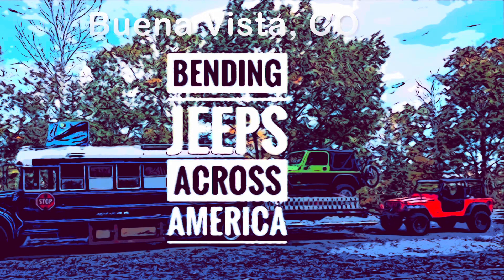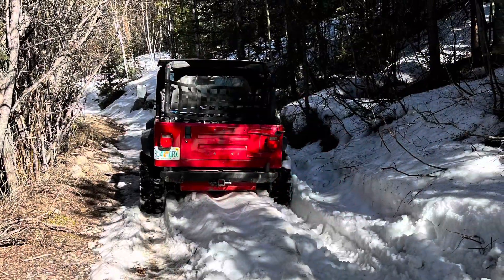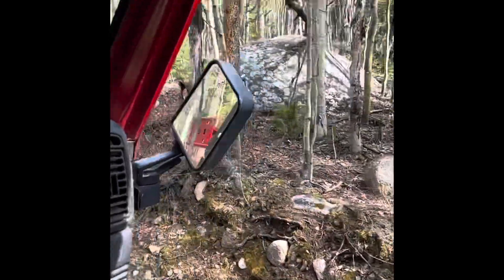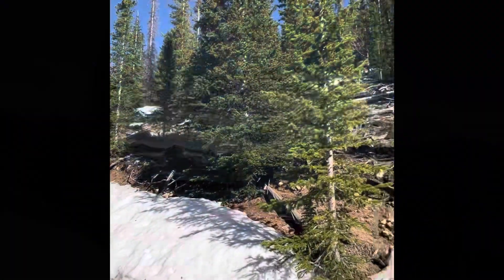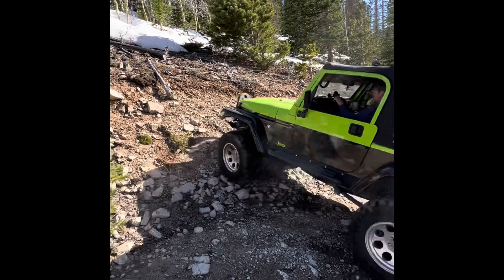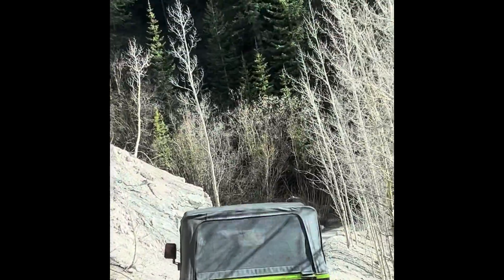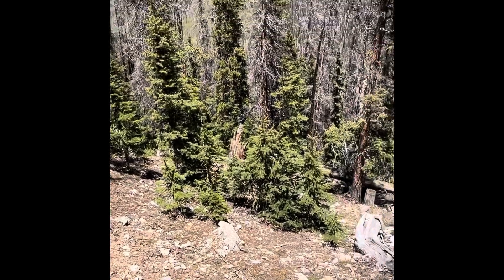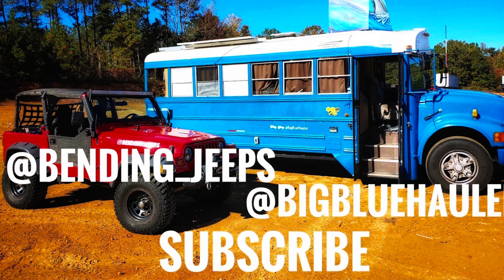Colorado FR348 easy trail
South Cottonwood Creek Canyon, outside  Buena Vista Colorado, has an awesome lake, campground, dispersed, camping, and some great forest roads to ride on.
At the end of Forest Road 348 is the 101st airborne cabin. I still don’t know the history of the cabin and haven’t made it to the cabin itself yet because we kept hitting snow.
This video documents are first three tries to get to the end of the road. A great way to waste some time and see the beautiful Colorado countryside. ￼